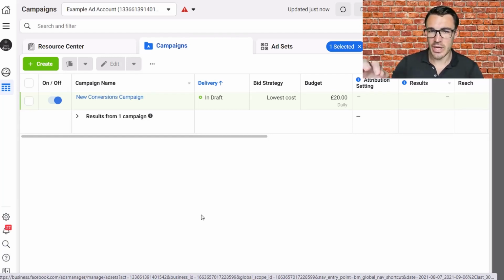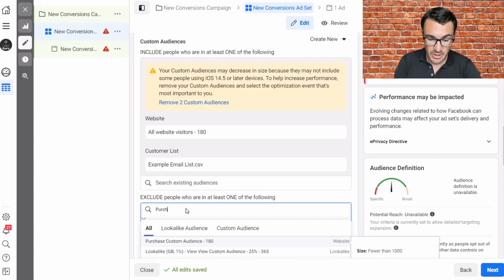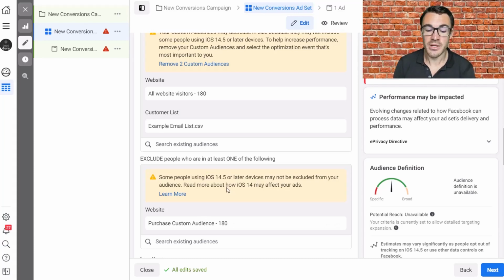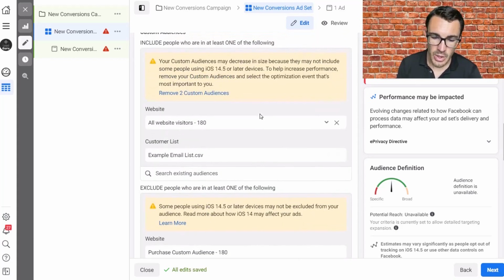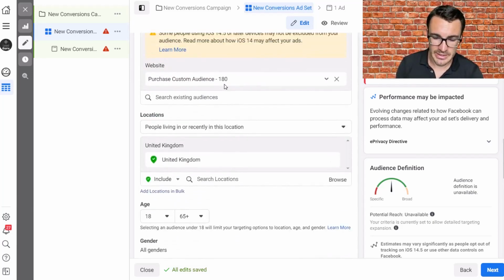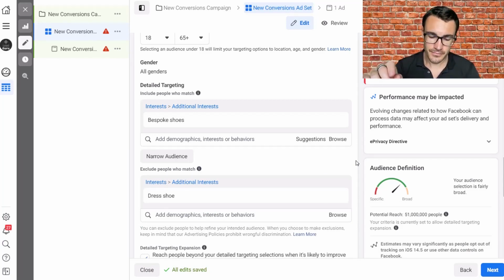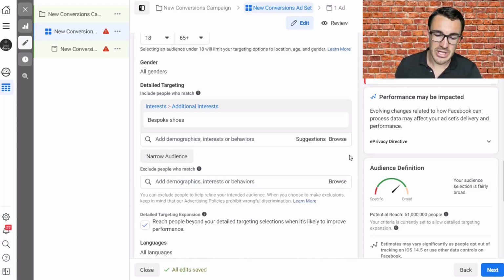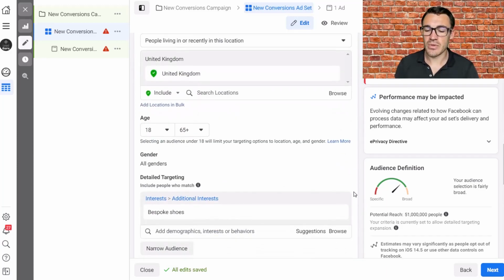7 Audience Exclusions